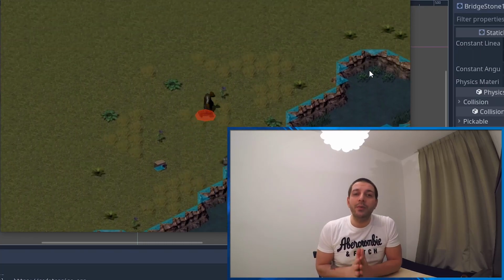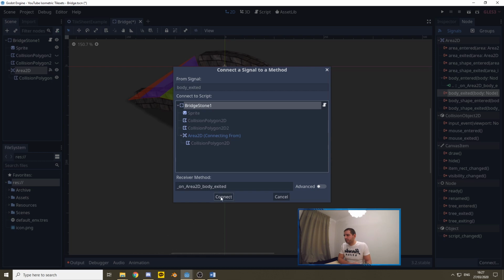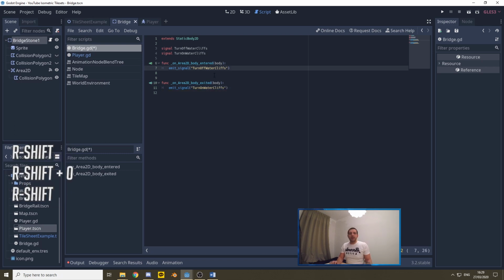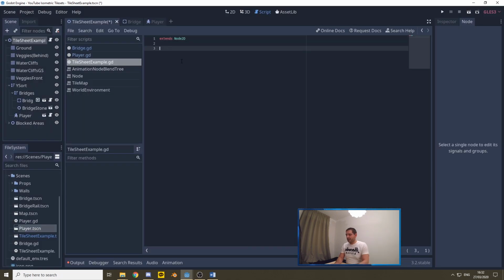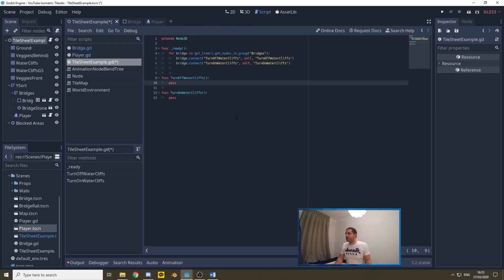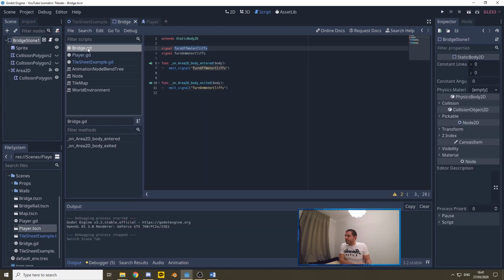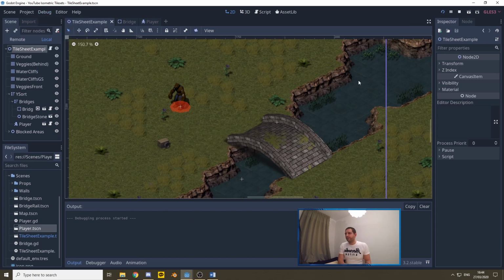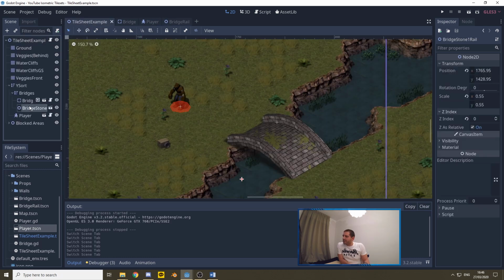Godot Tilemap | Interactive Collisions | Godot 3.2 Tutorial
In this Godot Tilemap Tutorial, you will learn how to make the collision shapes on your tilemap interactive with the actions of the player.

00:00 Intro
00:43 Setting up the Triggers
07:14 Connecting the Trigger to Central Script
09:38 Manipulating TileMap Collisions
11:49 Demo of Results
13:00 Limiting Trigger to Player Only
15:21 Tips for Bridge Draw Order

I have updated (Godot 4.5) and significantly improved the Isometric Tilemap tutorial.

Tilemap Collisions are often a quick way to draw your world with many collisions in place, but those tilemap collisions can simultaneously be a problem. Sometimes they are in the wrong place, at the wrong time. In this Godot tilemap tutorial, we will take a look at a bridge over a river. The river is made using a tilemap with collisions, but those collisions stop the player from using the bridge. We will make the tilemap collisions interactive based on player actions. Learn Godot with this Godot tilemap tutorial!

1900 to 2200 (GMT+1/2 (winter/summertime), that's;
1200 to 1500 (PST), or
1500 to 1800 (EST).